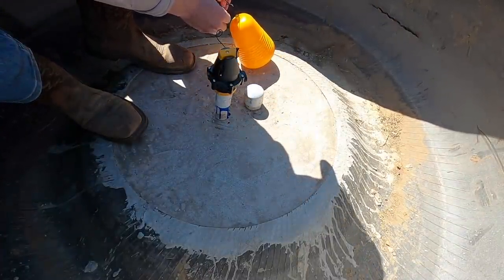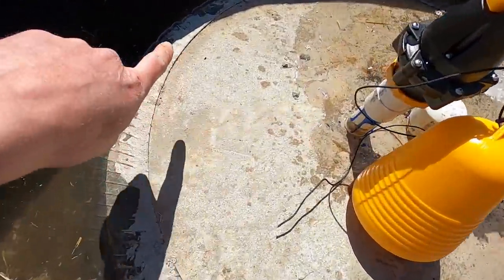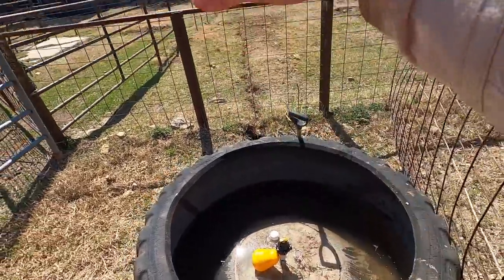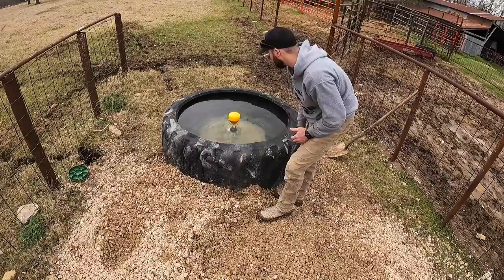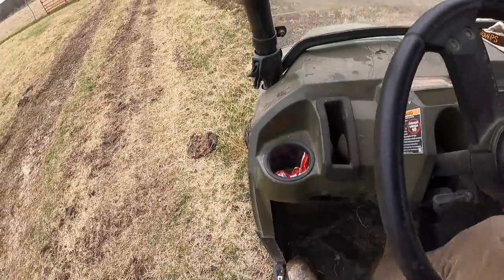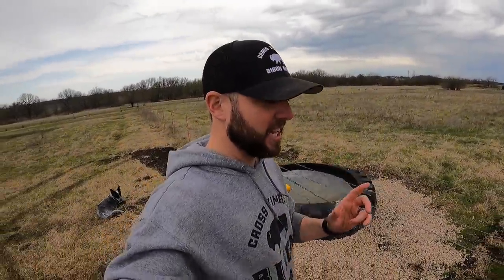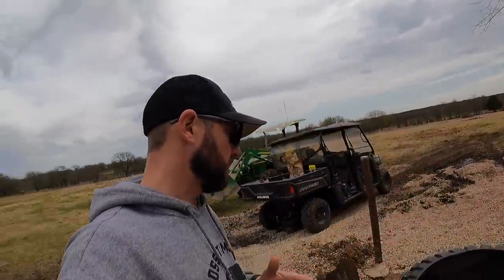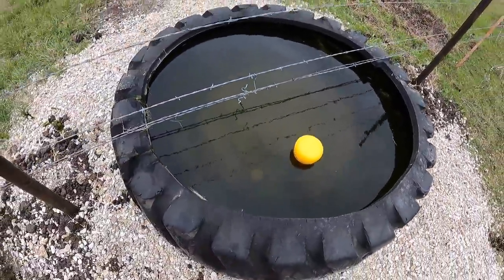It's All Done! Water is Flowing! Tanks are Filling Up!